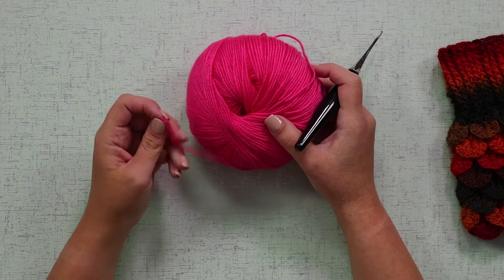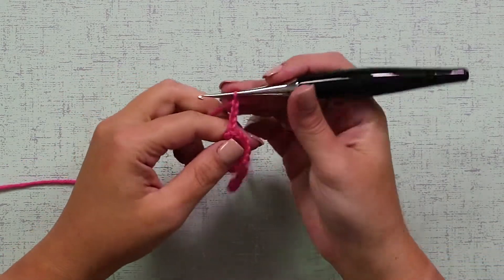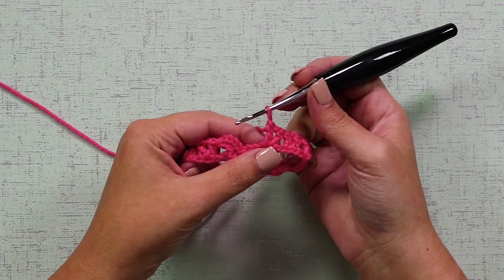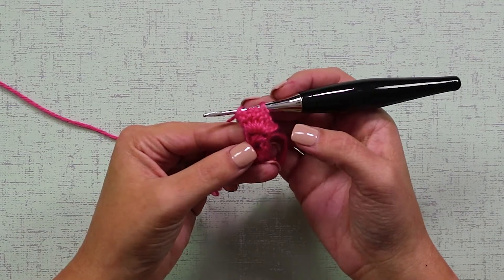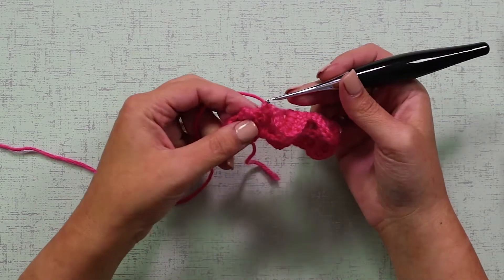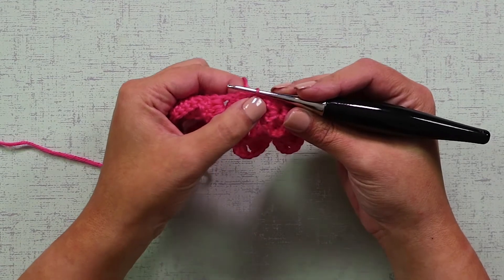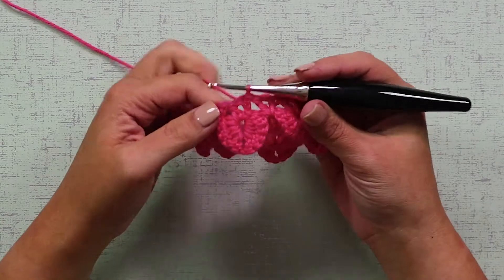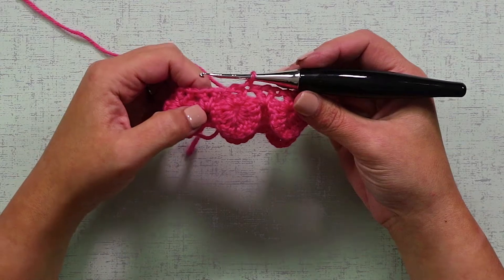Crochet Fingerless Dragon Gloves Scales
Lianka Azulay on how to make Crochet fingerless dragon gloves scales with the crocodile stitch